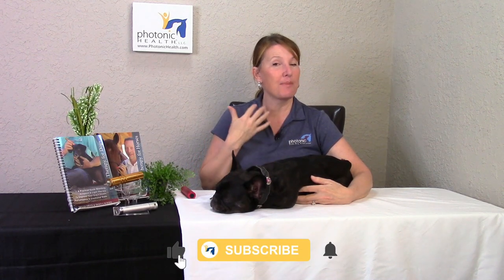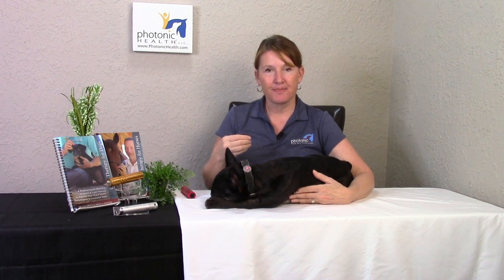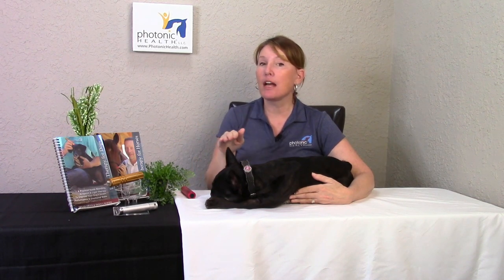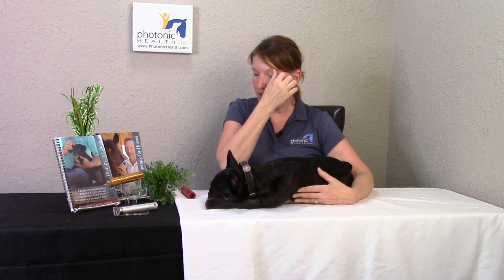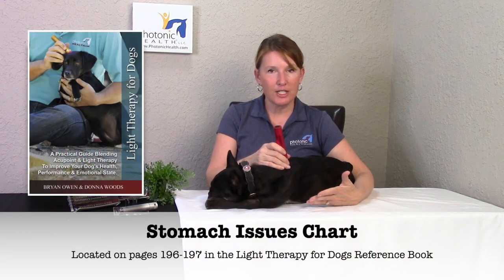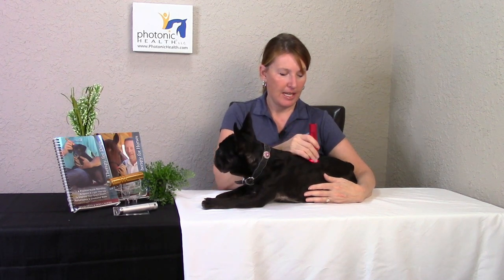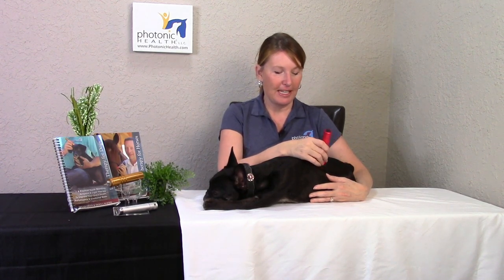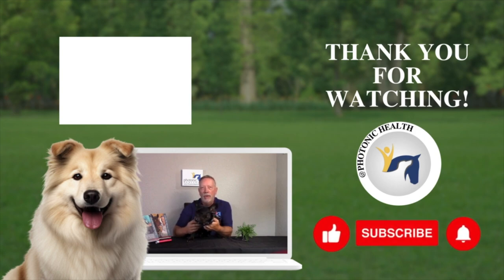Gas-Free Happiness: Say Adieu to Frenchie Gas Woes with Light Therapy!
Hey there, Frenchie lovers! 🐾

Join Donna from Photohealth in this must-watch video where she shares invaluable insights on keeping your French Bulldog or brachycephalic pup happy and healthy using the power of Light Therapy! Meet Maggie, Donna's adorable rescue Frenchie, and discover expert tips to tackle common issues like weepy eyes and digestive discomfort. Learn the effortless switch that transformed Maggie's health overnight and uncover the magic of red light therapy in soothing tummy troubles. Say goodbye to gas, discomfort, and vet visits with these simple yet effective strategies. Don't miss out – your furry friend deserves the best! Hit play now and brighten your Frenchie's world! ✨🐶